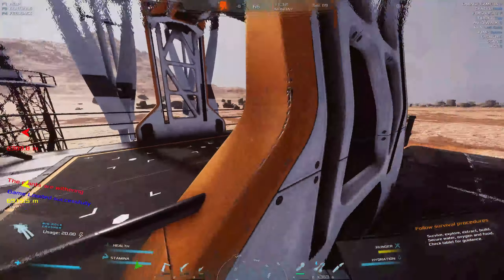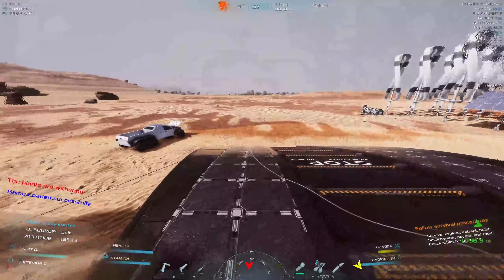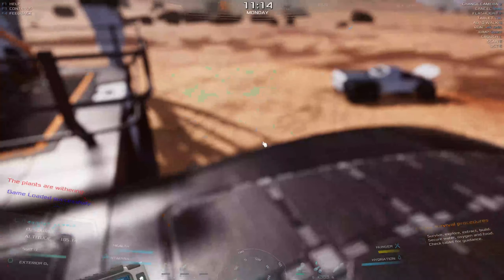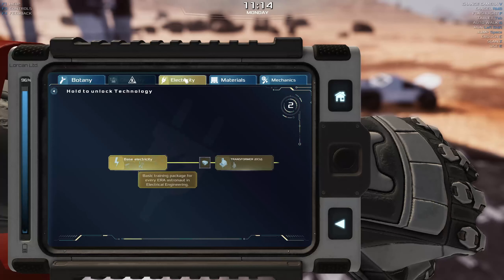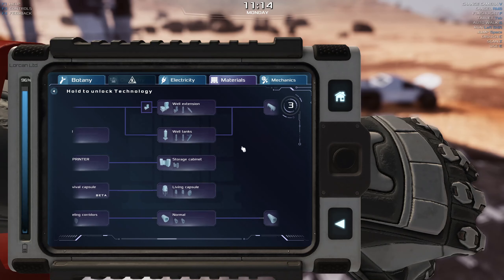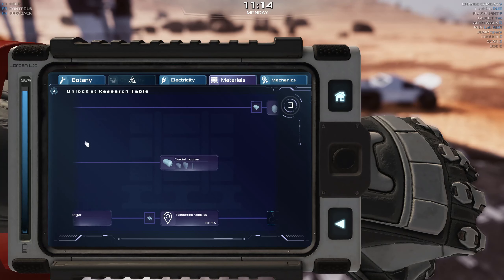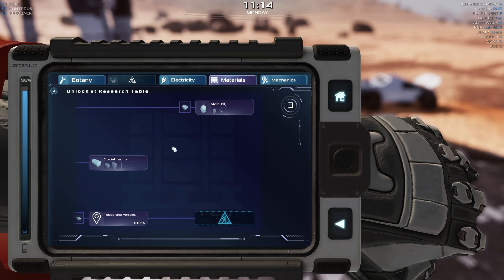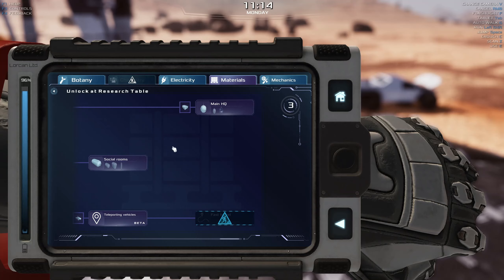NUCLEAR update news DEVLOG information - Occupy Mars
Just a quick update about the upcoming nucelar update for occupy mars.
101% 764/750

Michael B

Motherboard - ASUS ROG Crosshair VIII Hero Wifi
RAM - 64GB - 4 x 16GB TEAMGROUP DDR4-3200
GPU - NVIDIA GeForce RTX 4080 16GB
Storage - WDB LACK SN750 2TB - Game Drive
               - 12TB Media Drive